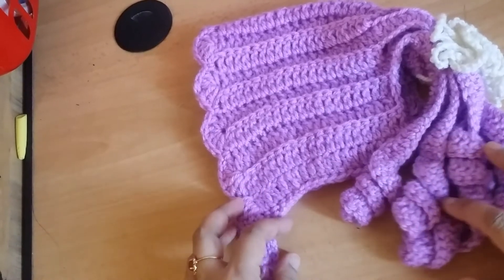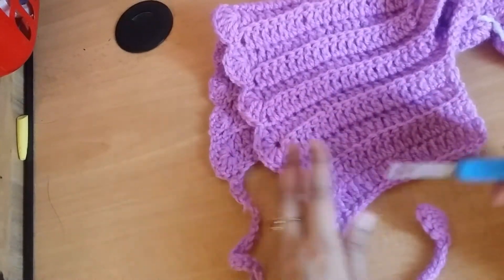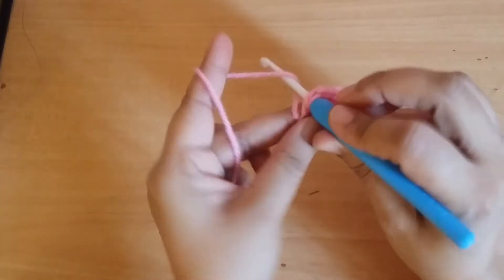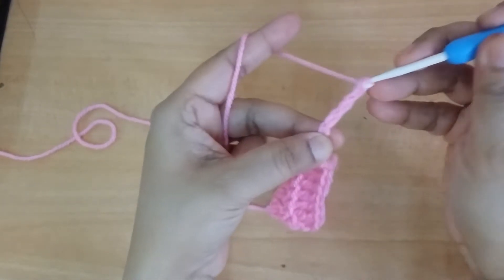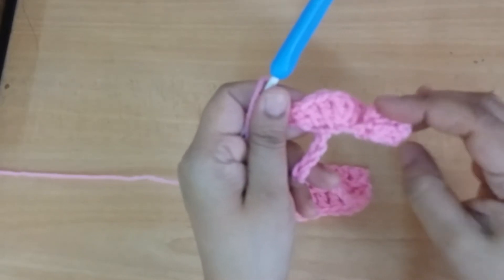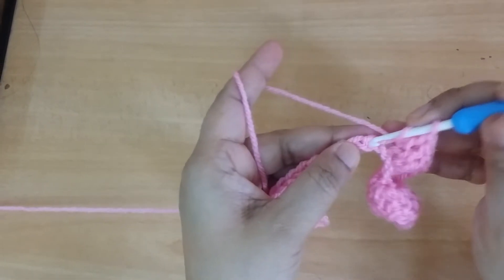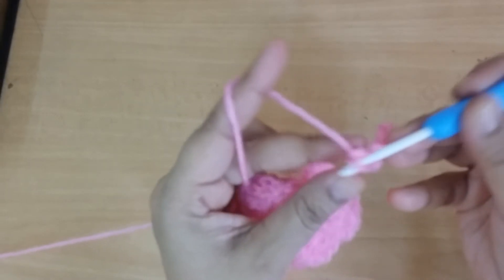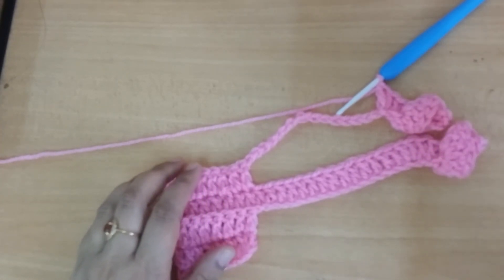Crochet ponytail hat-1